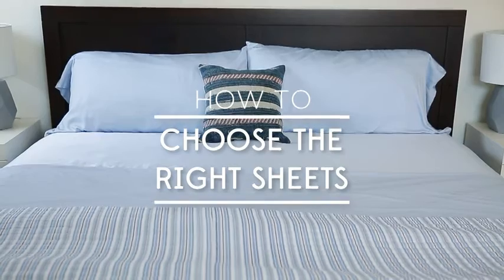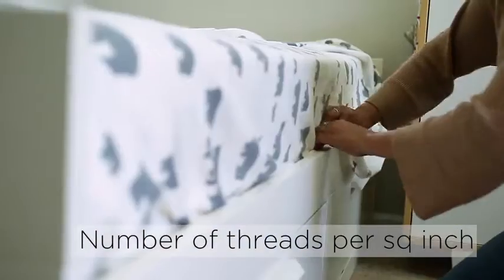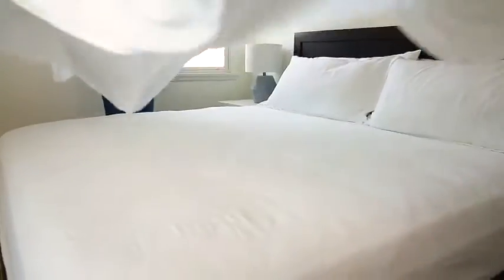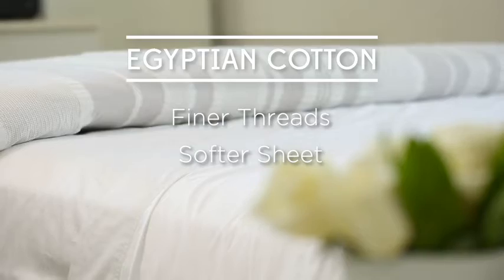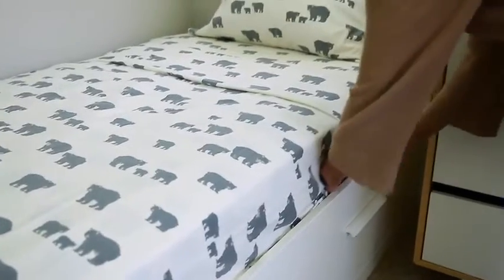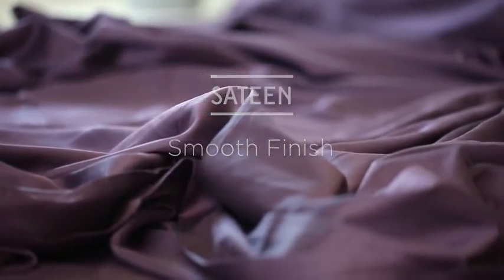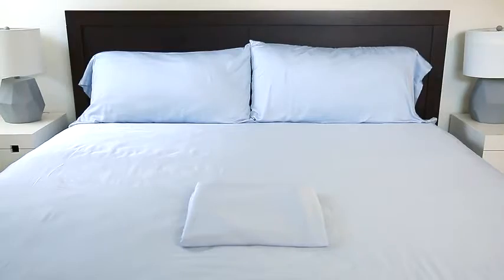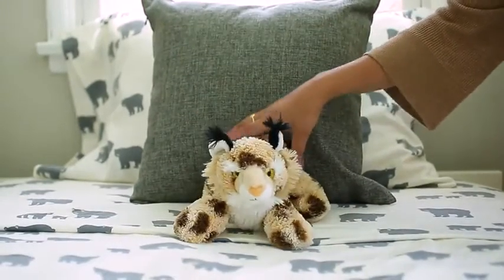100% Egyptian Cotton Sheets Set - Light Blue Long-Staple Cotton Queen Sheet for Bed, Fits Mattress